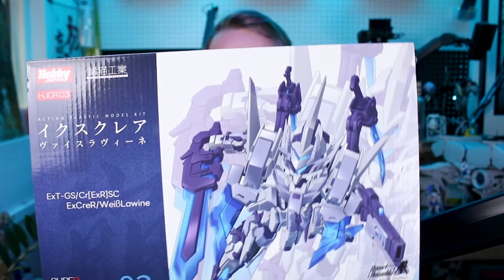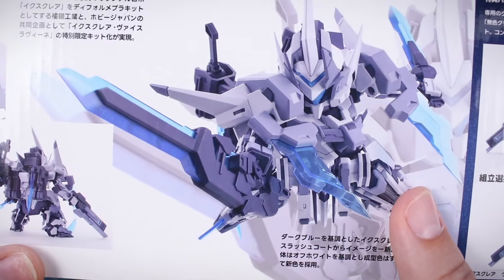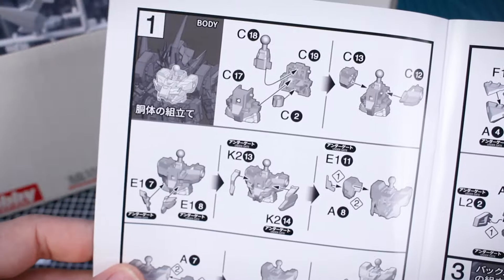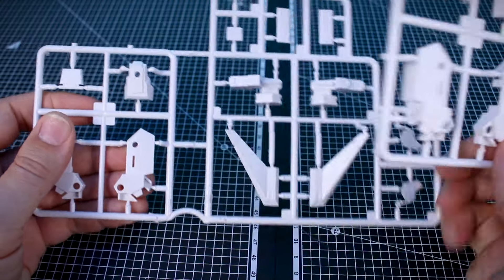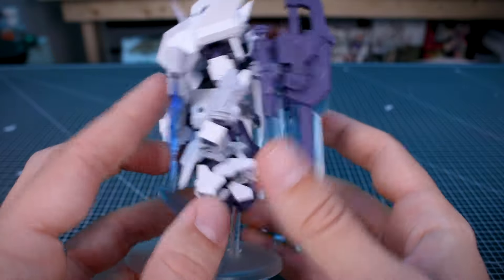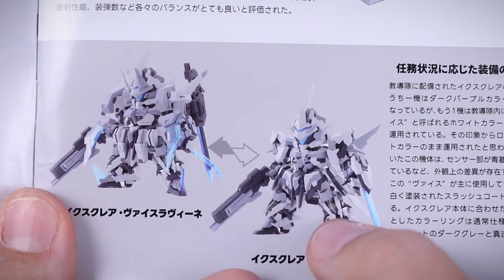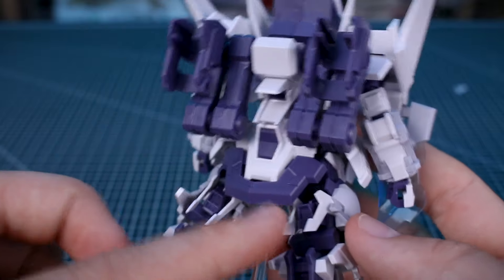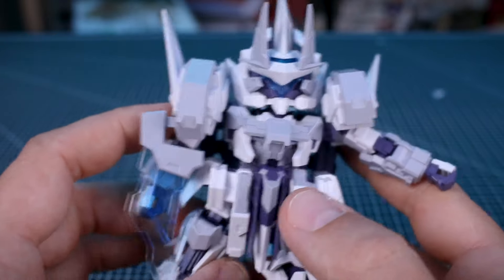ExCrer Weislavine - Super Robot Heroes UNBOXING and Review!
The latest version of the ExCrer from Orange Cat Industry and Hobby Japan is here as the Weislavine! Loaded with a whole mess of swords it's another really fun and cool build!

00:00:00 Intro/Box
00:01:48 Contents
00:03:14 Runners
00:04:44 Review/ Accessories
00:08:01 Details/ Construction
00:09:42 Posing/ Conclusion